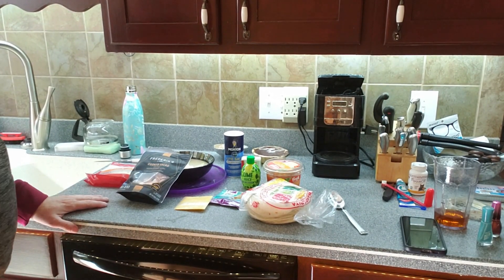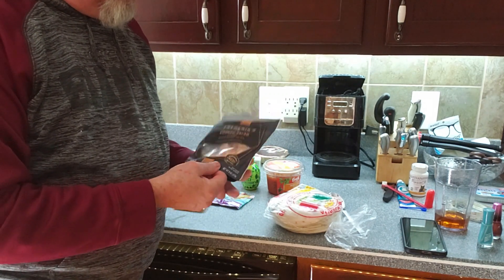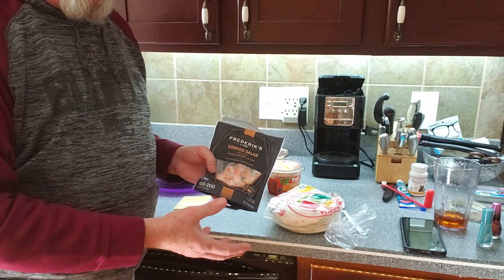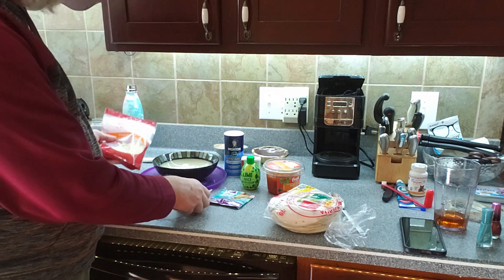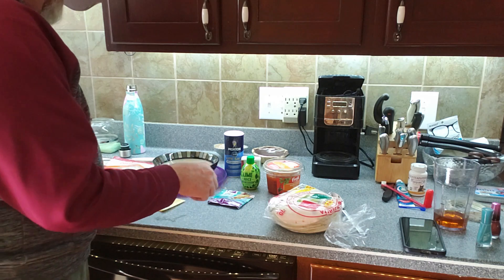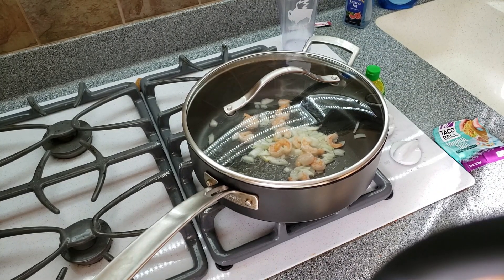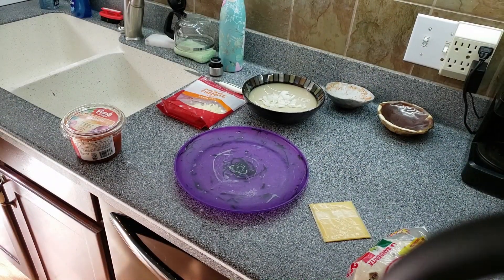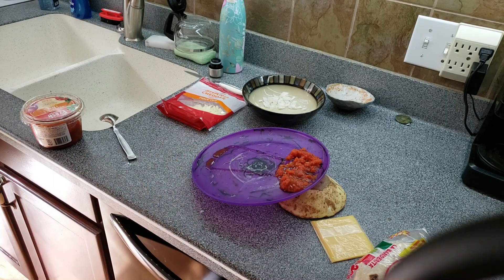Shrimp Soft Tacos - Cooking for One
In this video, I continue a video set that I started just to show my daughter in college how to make the deviled eggs while she was away in college.  It's cheap, quick, and easy to get a taste of home.  This particular video, we will be making shrimp soft tacos (or wraps).  I show you how, with very little money, and simple ingredients, you can make something quick, and incredibly delicious with a flavor that will almost kick you in the mouth.  Whether you are like me, a single dad with both kids away in college all of a sudden having to relearn how to make good, wholesome meals for one, or you are that college kid yearning for a good meal, but don't have much money to make it, then hopefully this will help you.

Flour soft tortilla shells
Salad shrimp (usually about half the cost of the "regular" sized shrimp
Taco seasoning packet
Optional items, anything you want to add such as salsa, hot sauce, sour cream, onion, cheese, tomatoes, refried beans, let your imagination, and your leftovers, guide you.